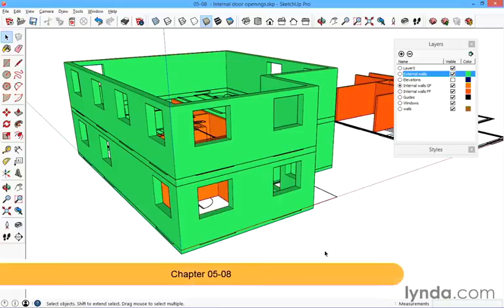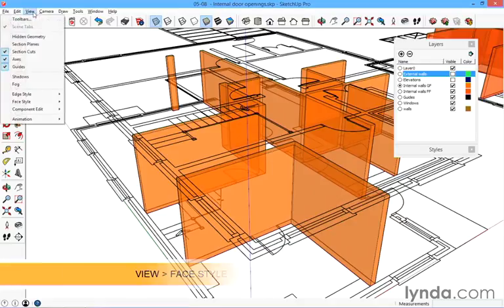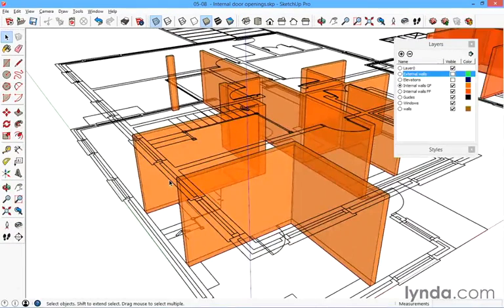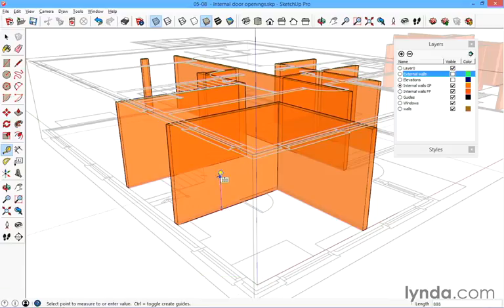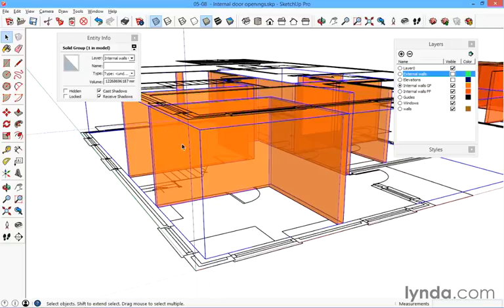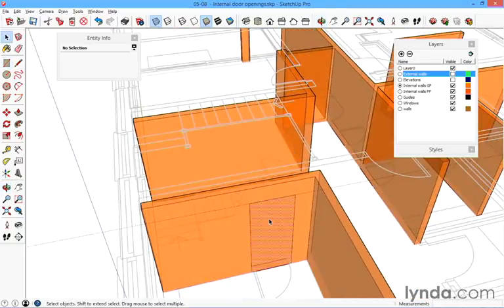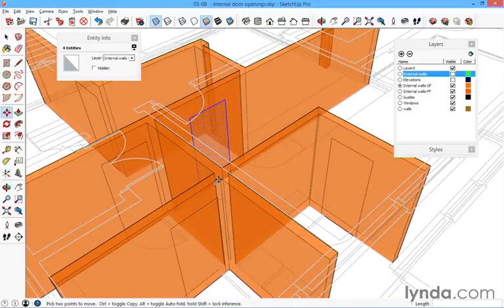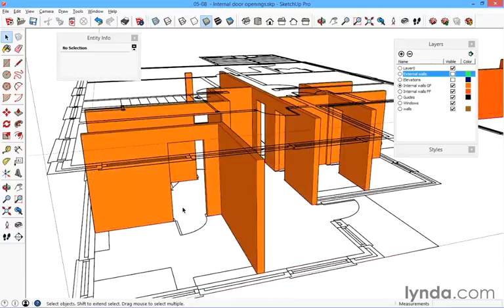Forming the internal door openings